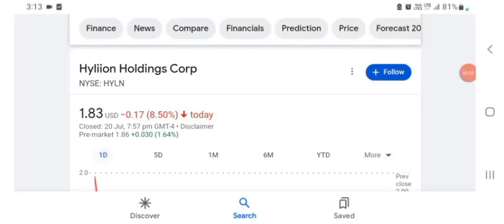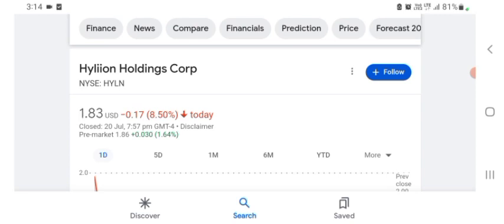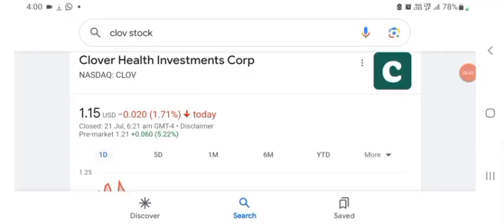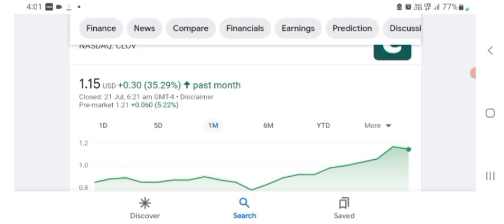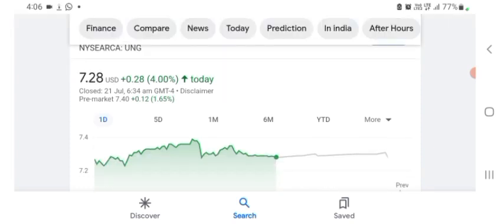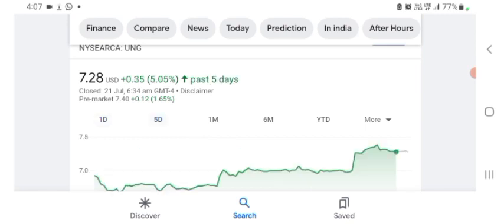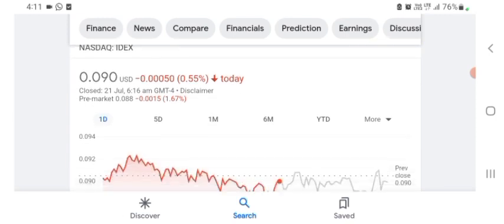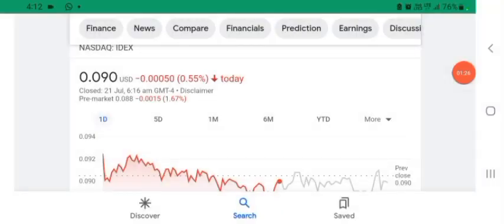Hyliion Stock $HYLN - Why Hyliion is HANDS DOWN the BEST Solution for Long Haul Trucking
Define purpose in everything you do including investing. Ensure your personal portfolio is good for you. I'll assist you in dealing with the mental anguish from investing in Hyliion Holdings stock. HYLN is currently trading at an all time low. What does this suggest you should do with your opportunity? Is it time to throw in the towel and give up? I'll discuss the deliberation necessary in justifying our opportunity even when it seems as if the stock HYLN will never go up...Tides and currents shift, I'll ensure we are ready.